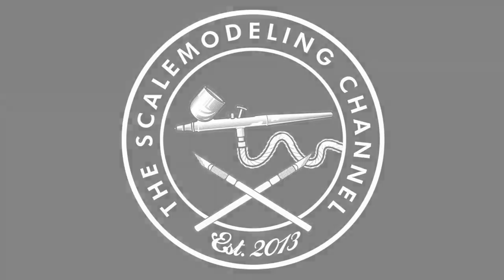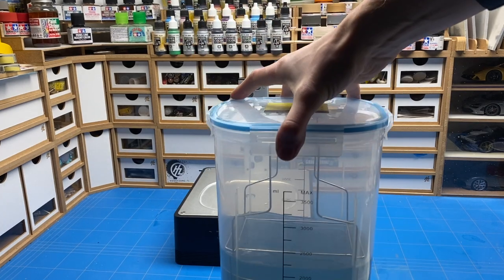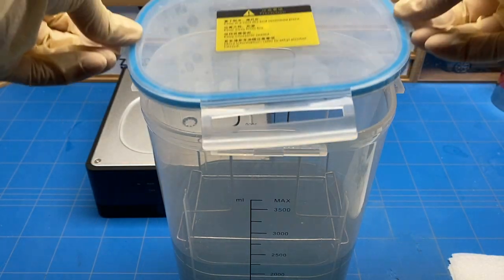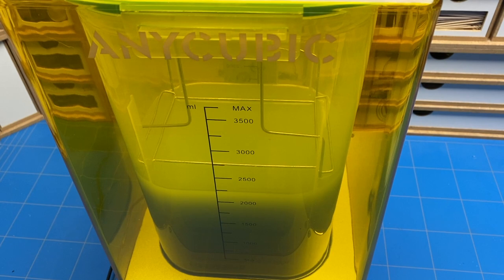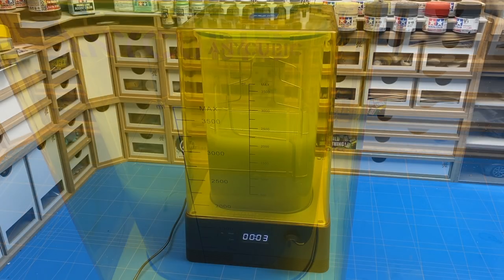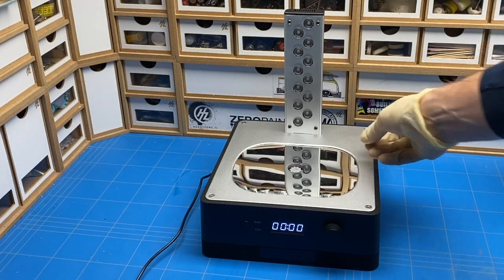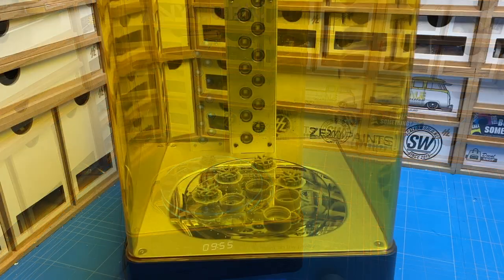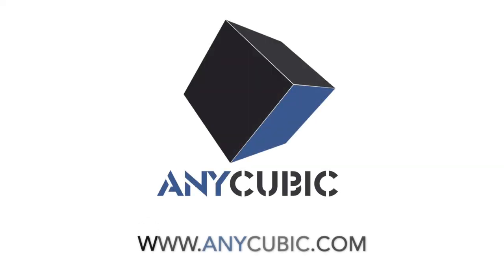Adventures in 3D printing: Anycubic Wash & Cure Station 2.0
If you want to purchase one for yourself:
Anycubic Photon Mono
Wash & Cure
Anycubic Resin

✖ Shopping links for a lot of the tools i use:
My Workbench:

My airbrushes and setup:
1BAR(14PSI) of air pressure through the gun.